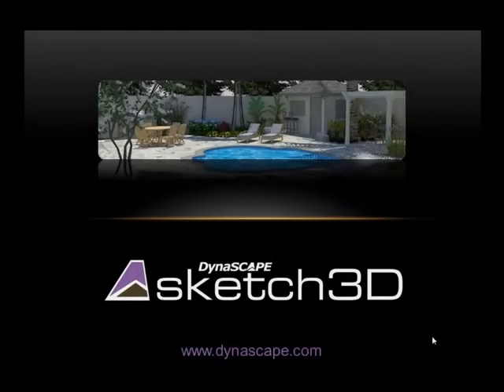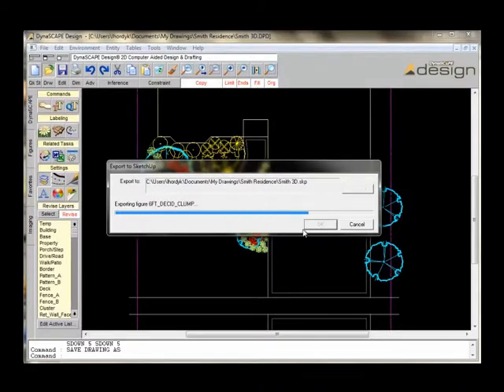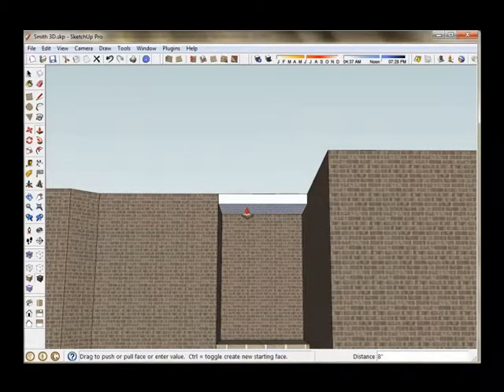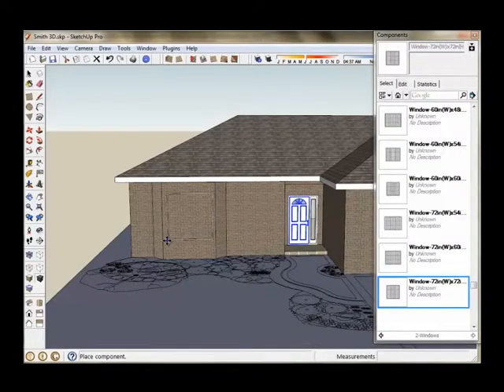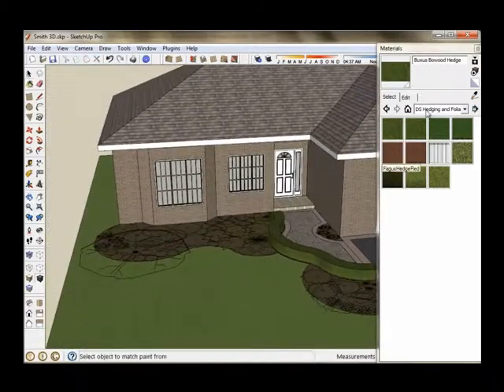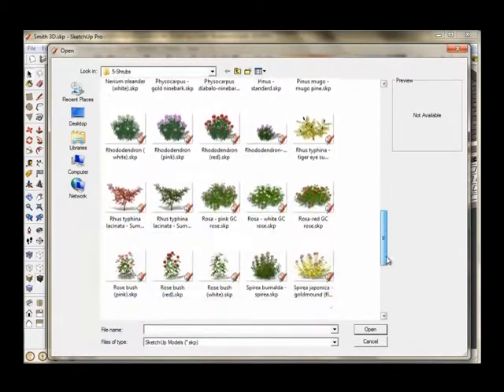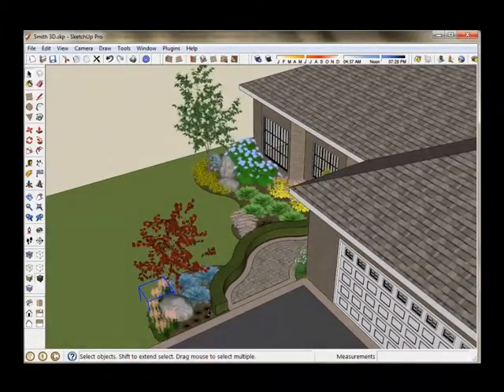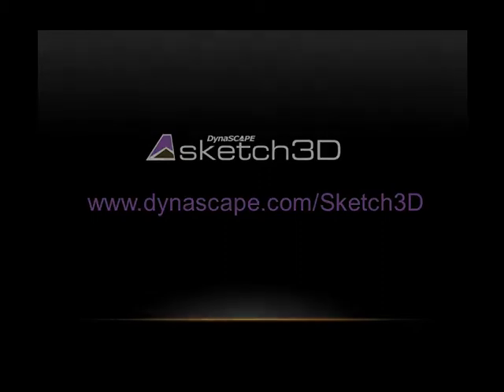Introduction to DynaSCAPE Sketch3D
DS|Sketch3D is an add-on to Google SketchUp, the world's most popular and readily available 3D modeling tool. Anyone using SketchUp can create beautiful 3D models by making use of a huge library of landscape-specific 3D components crafted by DynaSCAPE specifically for SketchUp. These components include plants, ponds, pools, rose arbors and more.